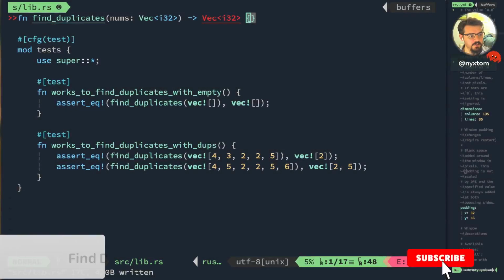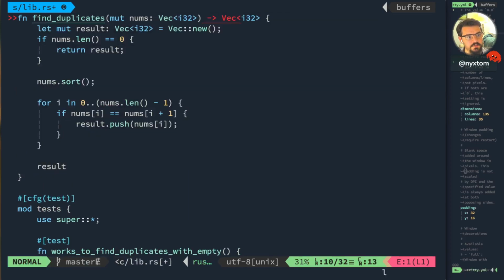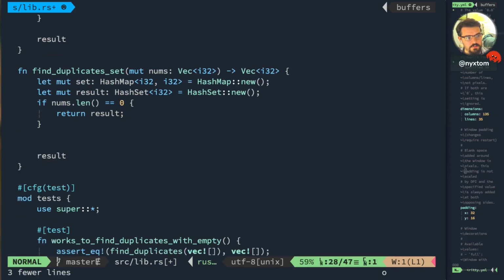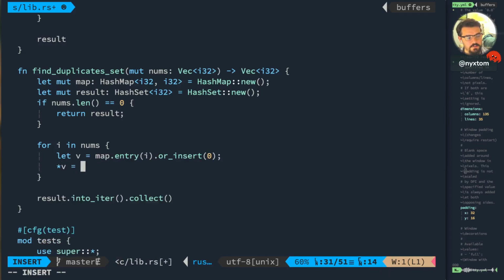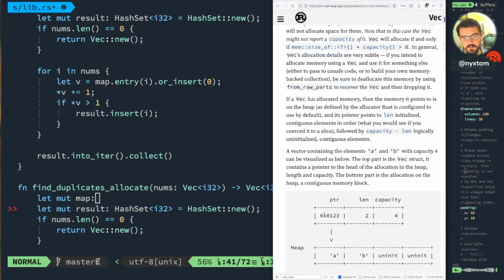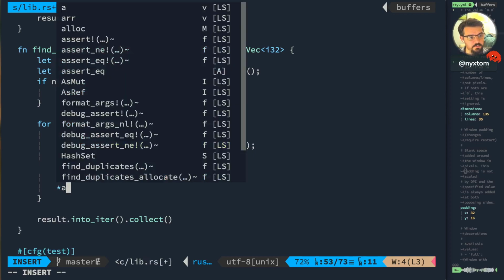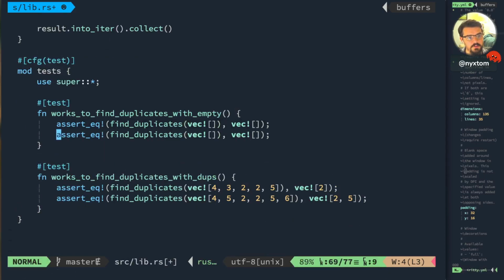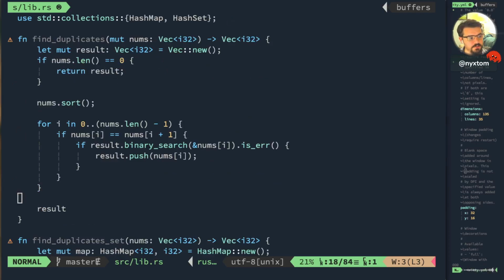Rust Programming Exercises: Find All Duplicates in an Array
In this video we will be implementing the solution to the leet code problem Find All Duplicates in an Array in Rust. We will make use of the Entry API from a HashMap, HashSets, and the Vector in Rust. We will iterate over our values and learn how to compare each of the algorithms based on big-O notation. We also make use of the collect and iter functions to convert HashSets back into Vector for our results and make use of test functions to test our code.

Cheers! 🍻